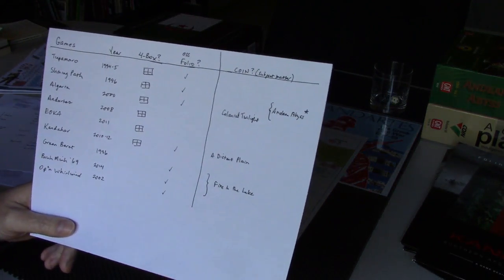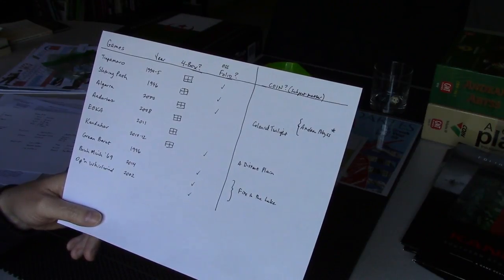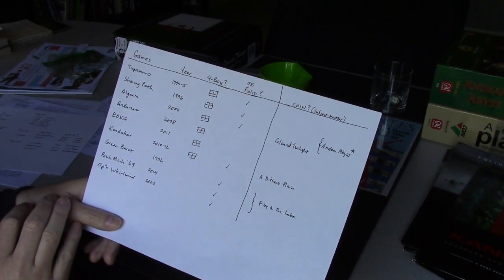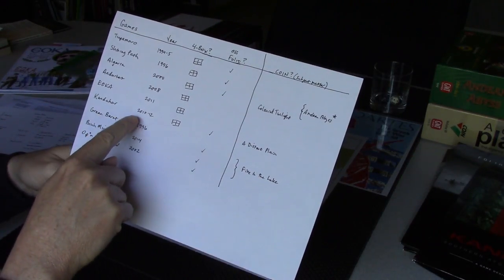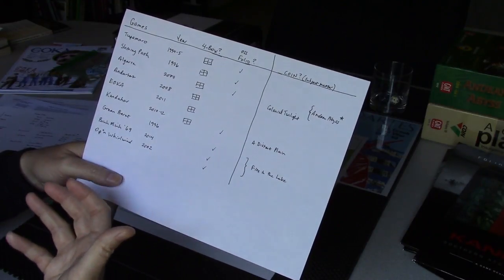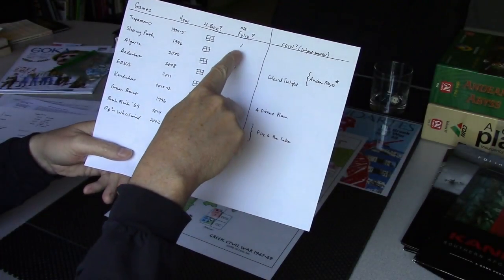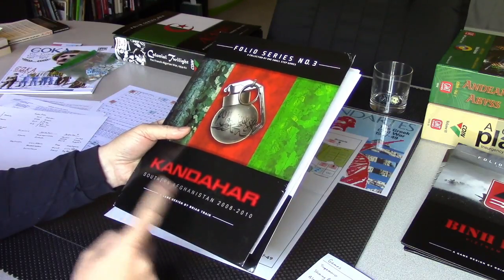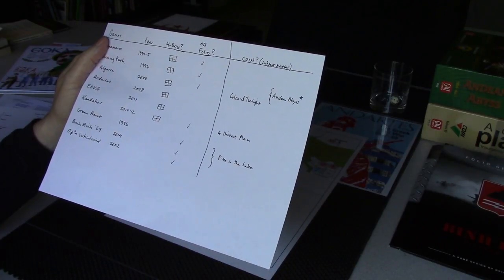4-Box COIN Games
An intro to COIN (Counterinsurgency) games from designer Brian Train which use the "4-Box" game mechanics.

Resources

Some of the games discussed—

Where Vassal modules exist, I would be happy to play these.  I am “resinaus” on BGG.

See this recent interview of Brian on the Player’s Aid, and use his tag to find other interviews on their site.  It’s really interesting reading:

Book:
The Logic of Violence in Civil War, Stathis N. Kalyvas